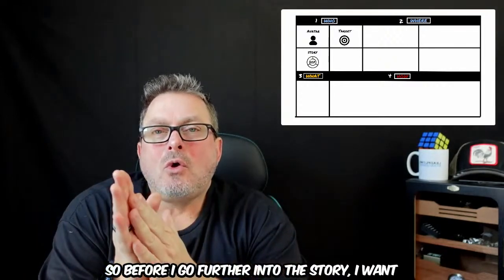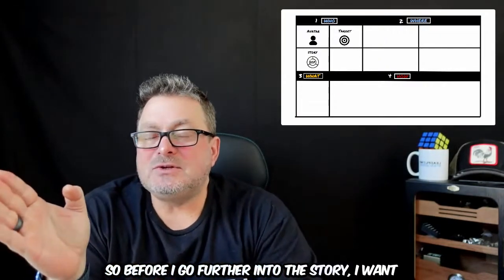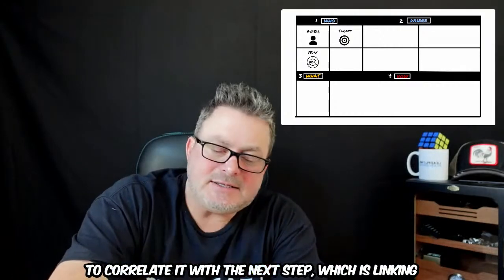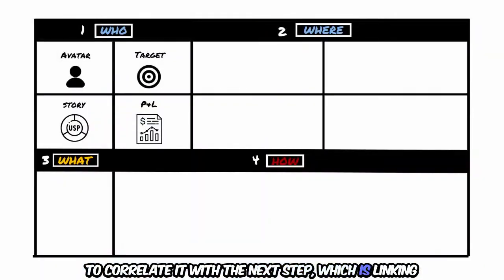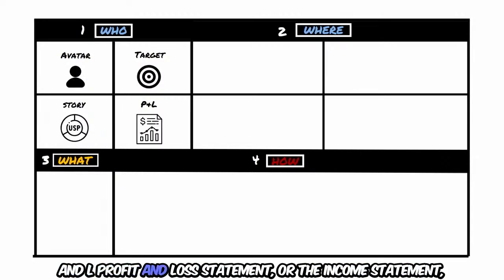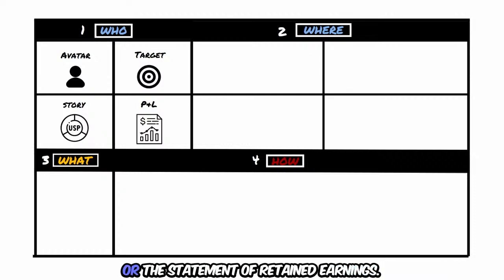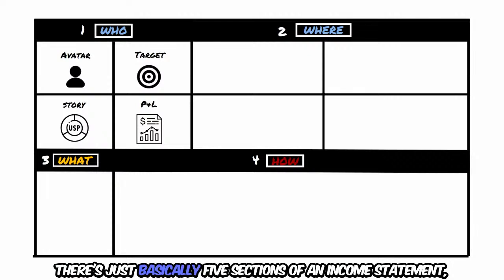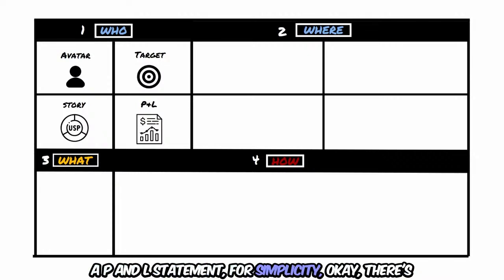The Prospecting Matrix Part 2: Mastering Differentiation and Strategic Positioning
In Part 2 of The Prospecting Matrix series, we unveil the final two essential tactics that will revolutionize your prospecting approach. These tactics focus on standing out in a crowded market and aligning your offer with the metrics that matter most to decision-makers.

In this episode, you’ll learn:

The power of crafting a Unique Selling Proposition (USP) or compelling story that sets you apart and resonates with your audience.
How to strategically position your product or service to impact one or more of the five key measures on a P&L statement—revenue, cost of goods sold, gross margin, operating expenses, or net profit.
Real-world examples and actionable steps to integrate these tactics into your prospecting process seamlessly.
Whether you’re an experienced professional or new to the field, these advanced strategies will help you differentiate yourself, provide measurable value, and achieve greater success in your prospecting efforts. Let’s close the loop and take your sales game to the next level!